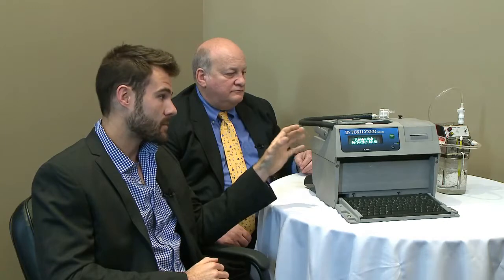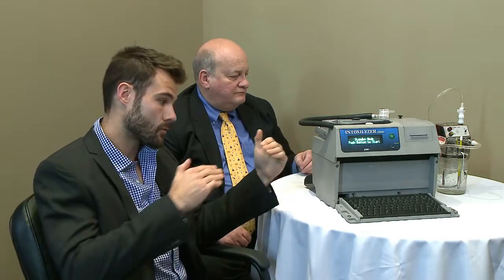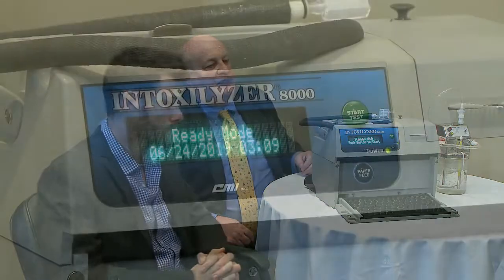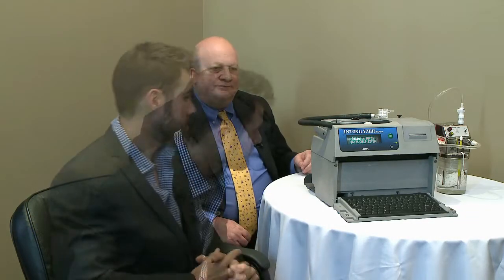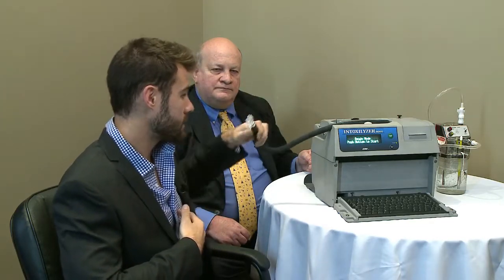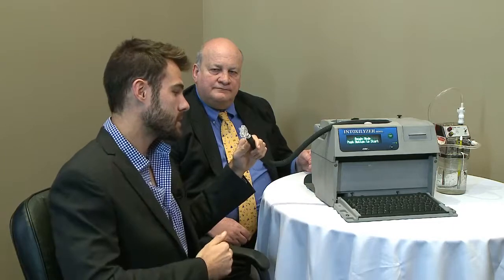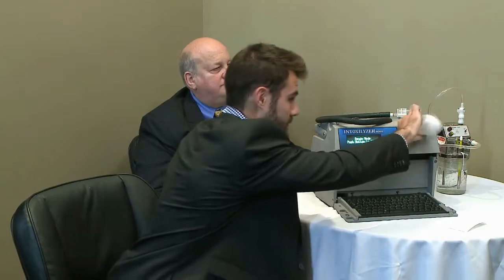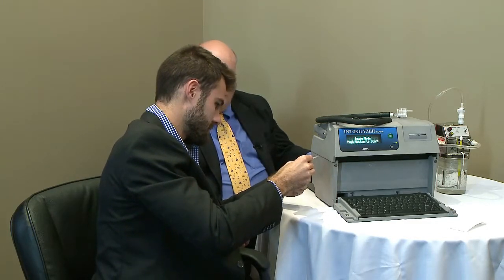The Intoxilyzer: Demonstration with Richard Aitken & Richard Robertson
Richard Aitken and Richard Robertson explain how the Intoxilyzer works and do a test of the device.